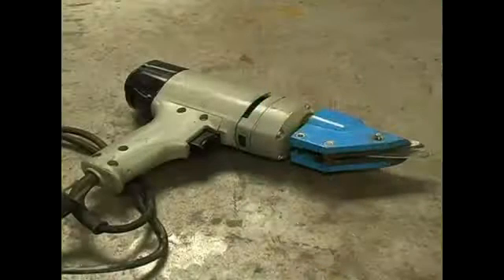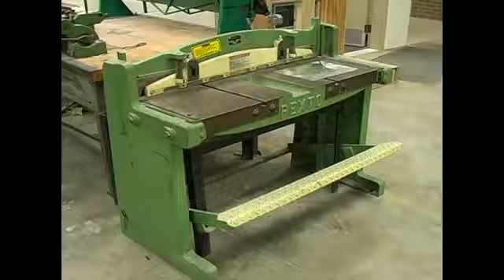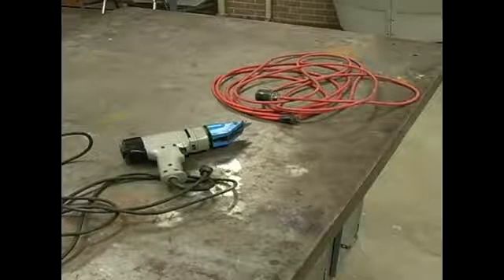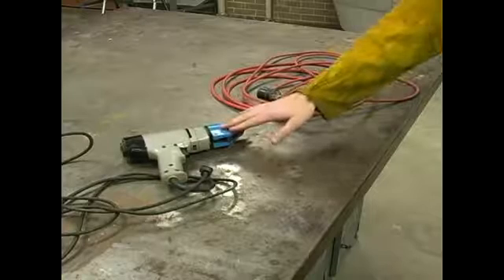Electrical Requirements When Using Metal Shears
Electrical Requirements When Using Metal Shears. Part of the series: How to Cut & Bend Sheet Metal. Learn tips and techniques on how to use metal shears, including the electrical requirements to use metal shears in this free how-to video.